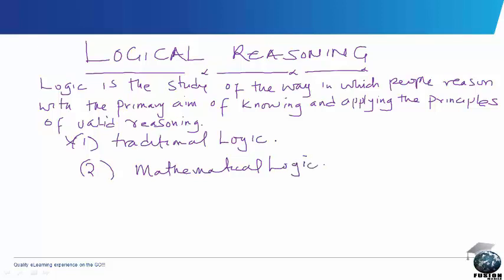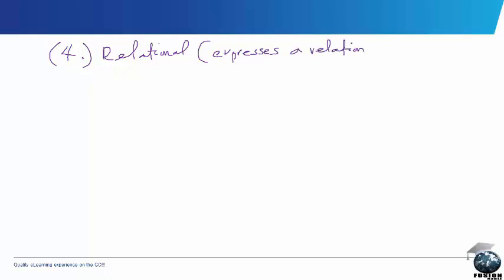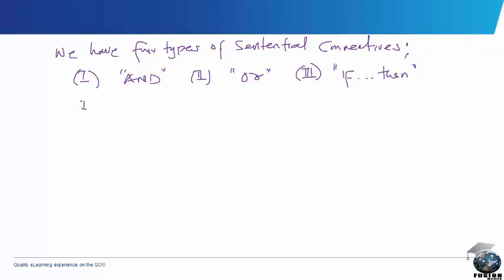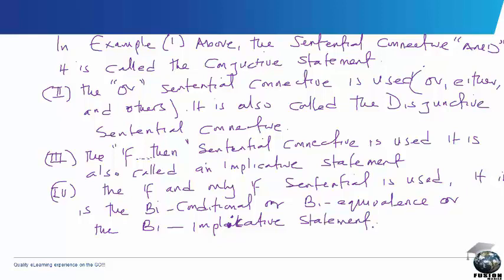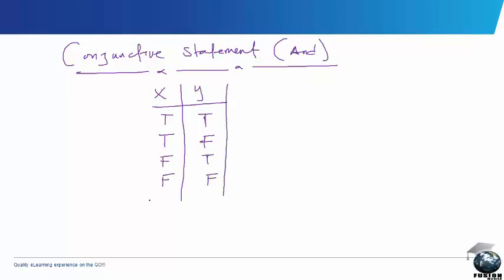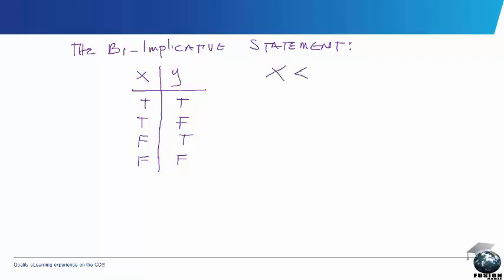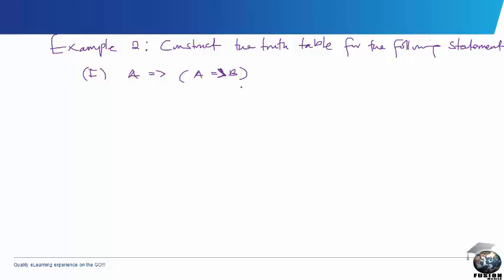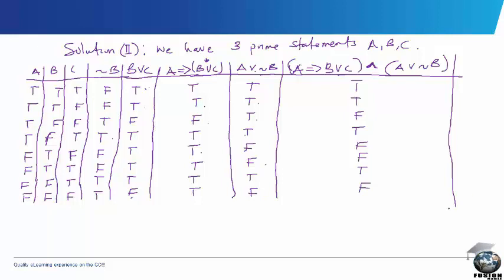Logical Reasoning [SS 1, JAMB Tutorial, WAEC, NECO, Post-UTME, NABTEB]